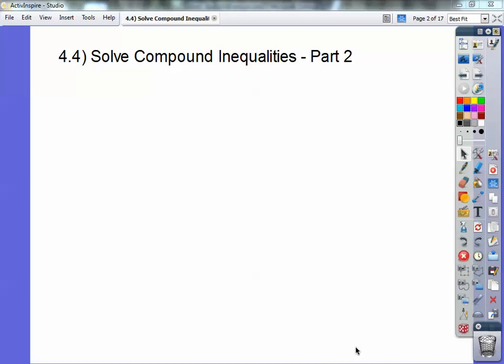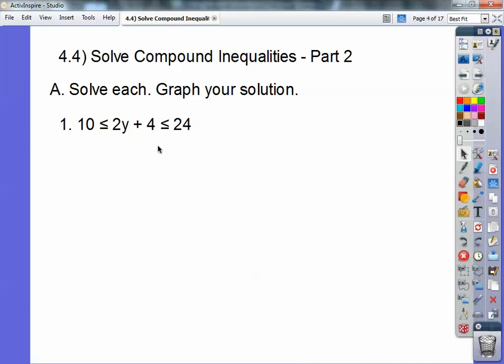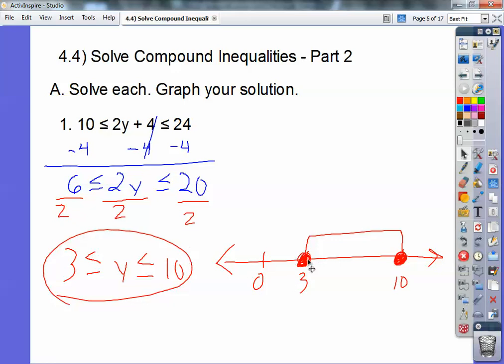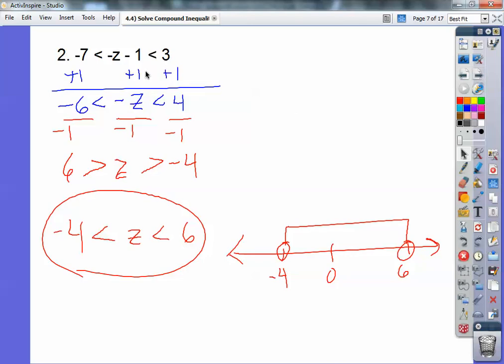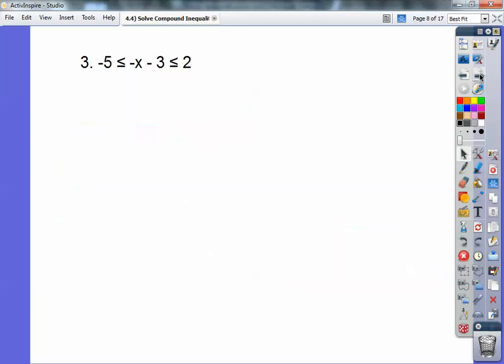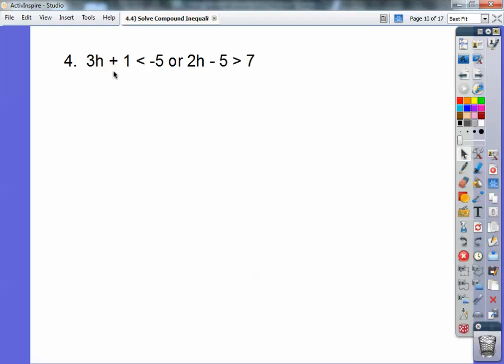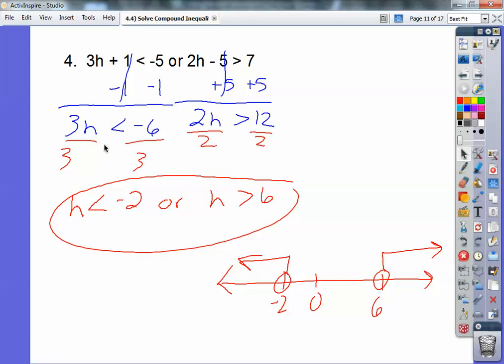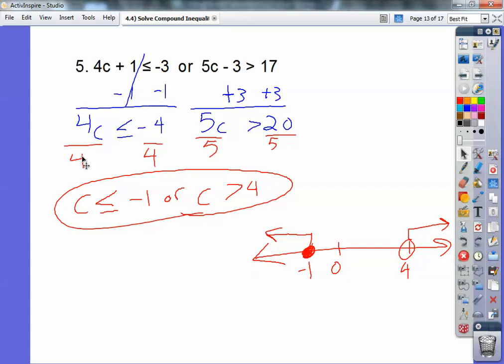Solving Compound Inequalities - Part 2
This is Tuesday's Algebra lesson, March 19. The homework with this lesson is page 217, #'s 53 and 54; also the Quiz at the bottom of the page, #'s 1-10